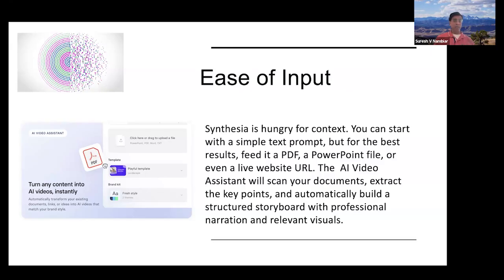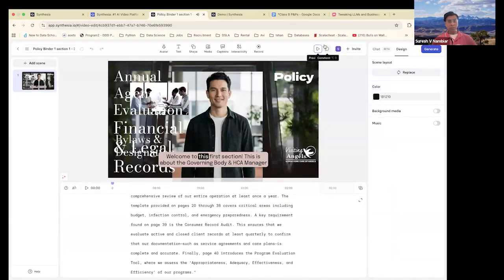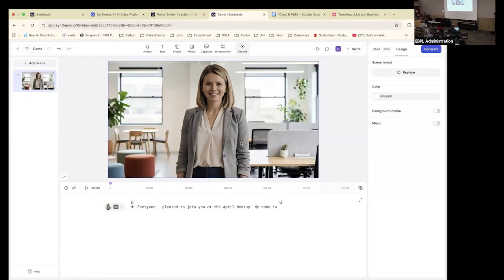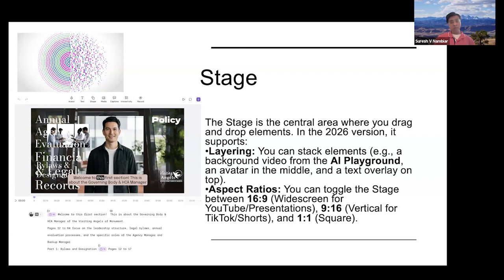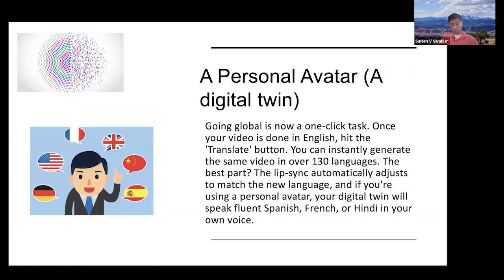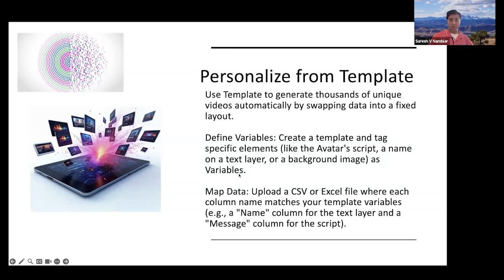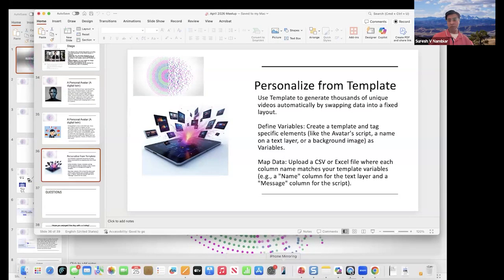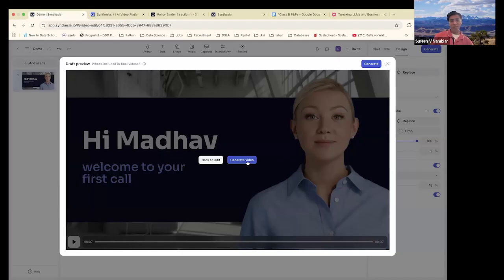Monthly Meeting Data Science & AI Group - April 2026